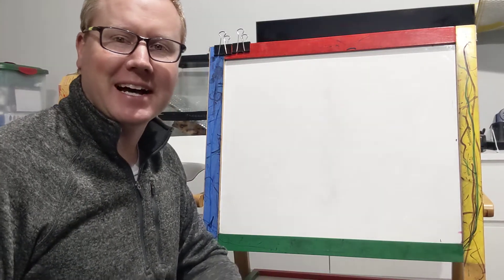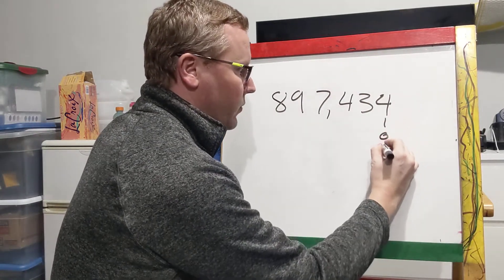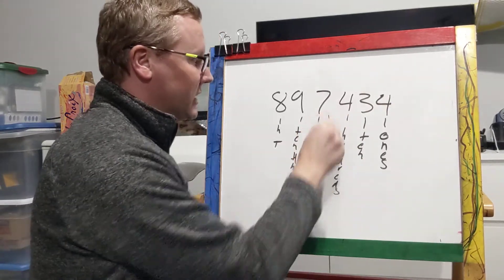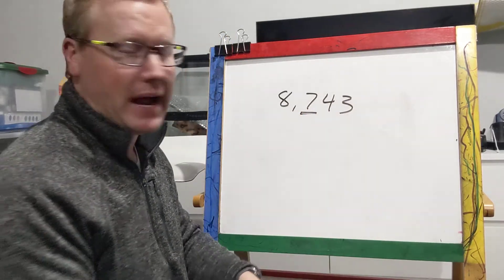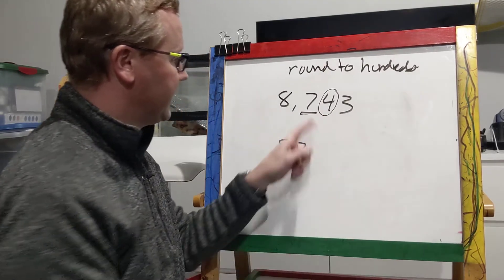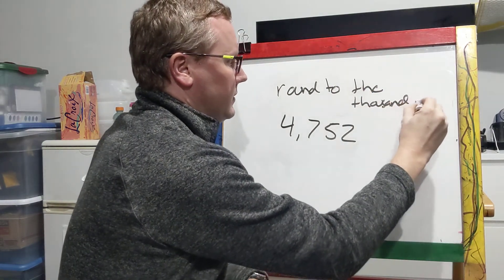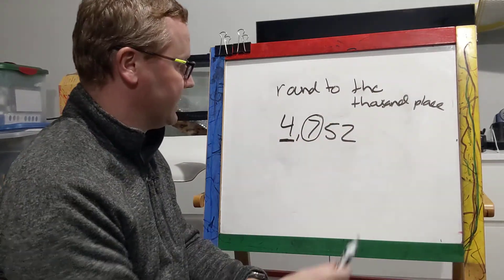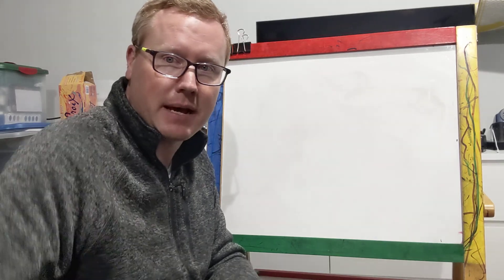Rounding to a known place value